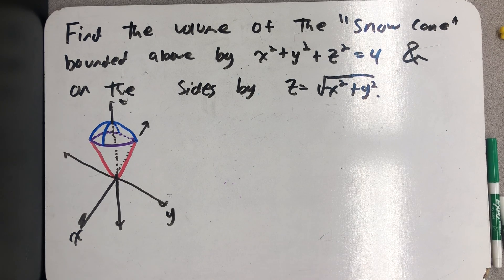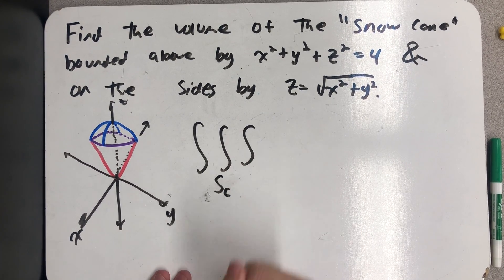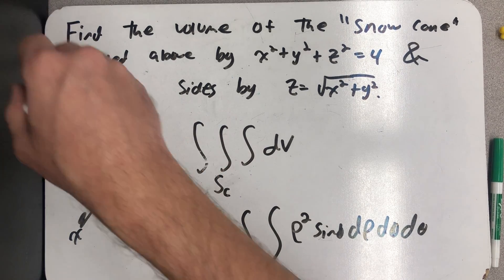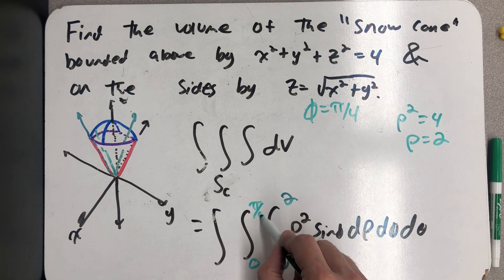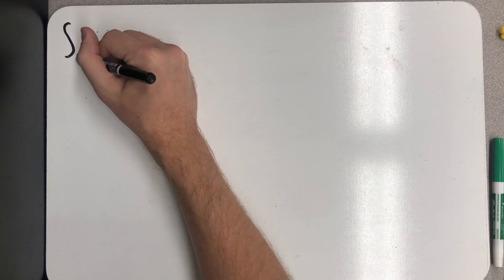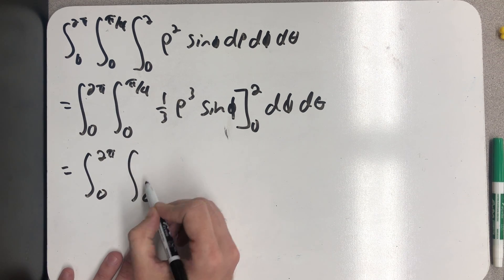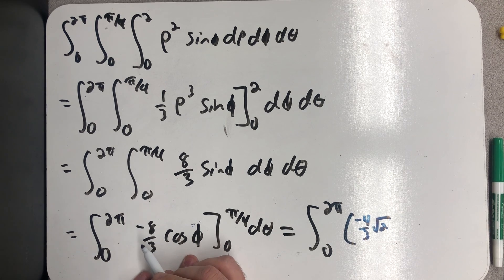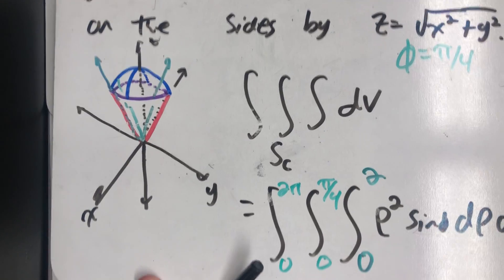Integrating in spherical coordinates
Finding a volume in spherical coordinates.